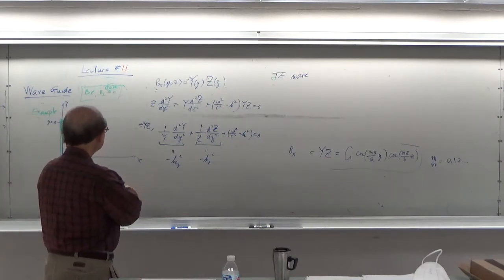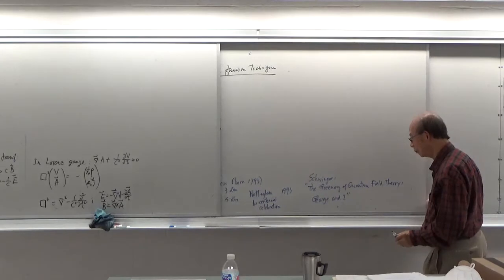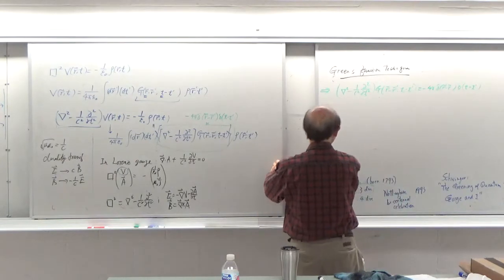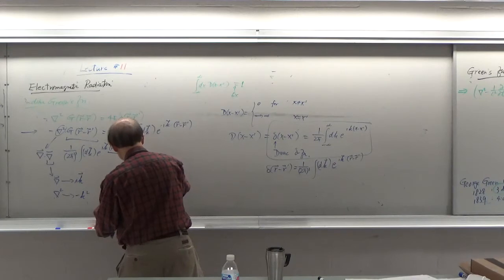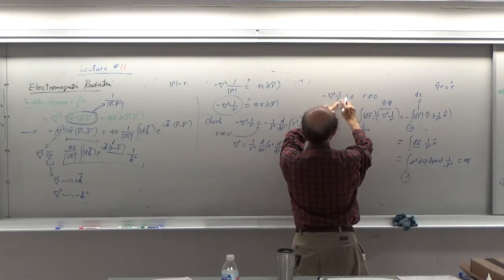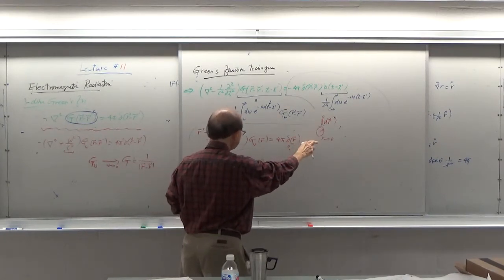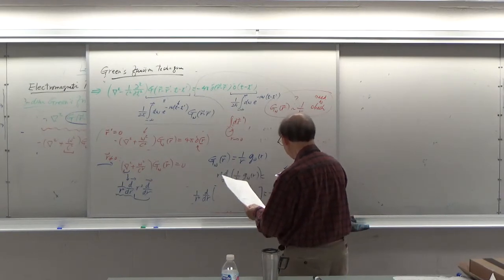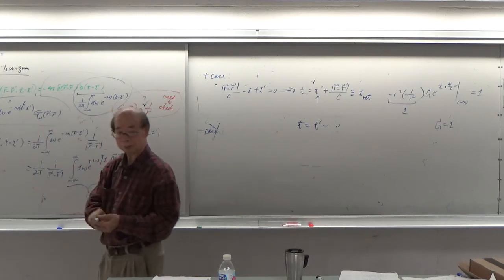PHYS 412 Lecture 11 Spring 2021